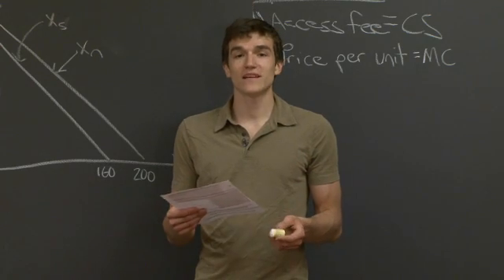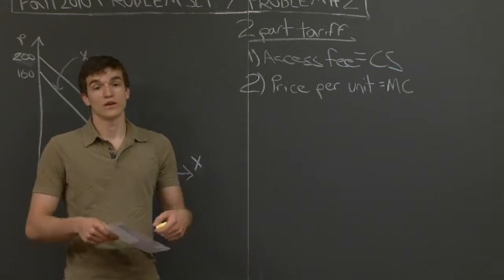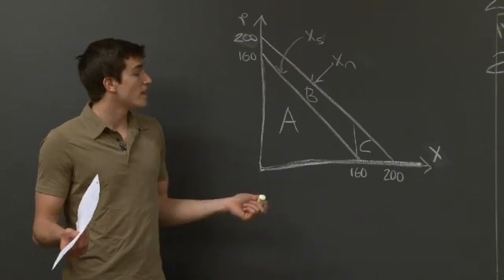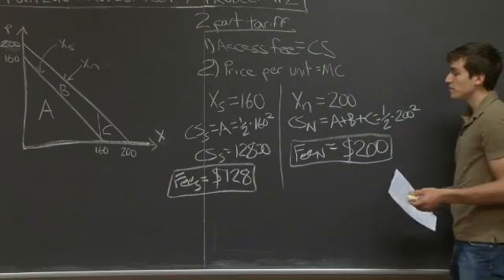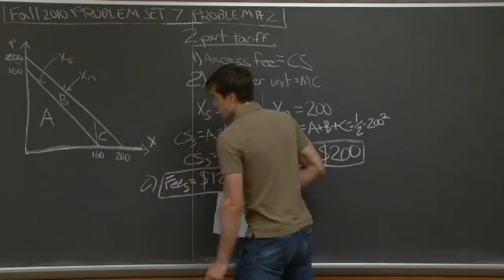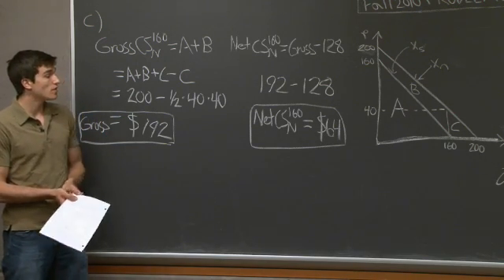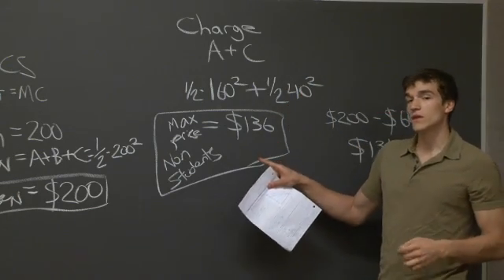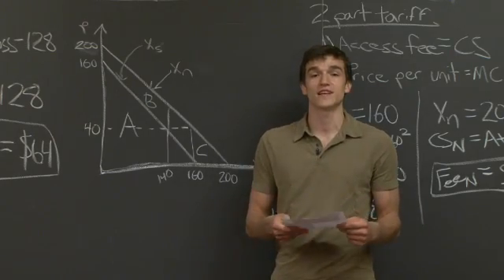Problem Set 7, Problem 2a-e | MIT 14.01SC Principles of Microeconomics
Problem Set 7, Problem 2a-e

Instructor: Greg Hutko